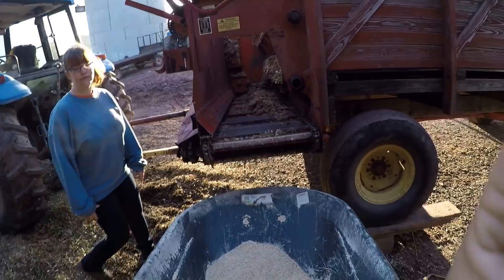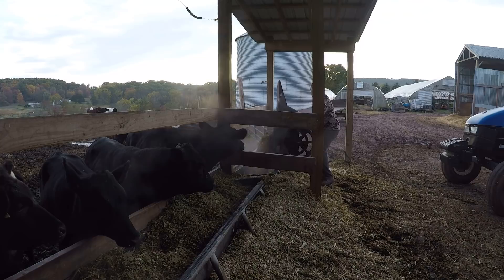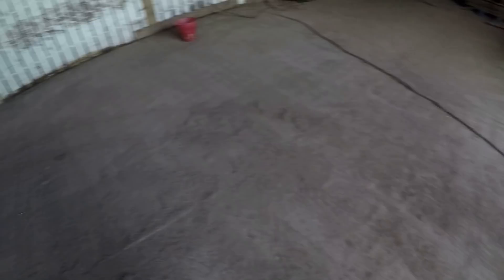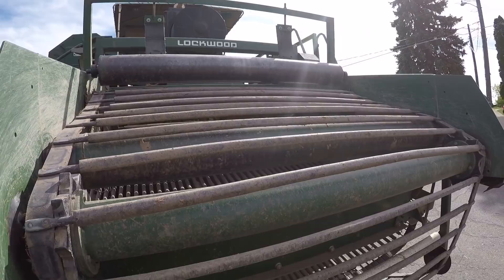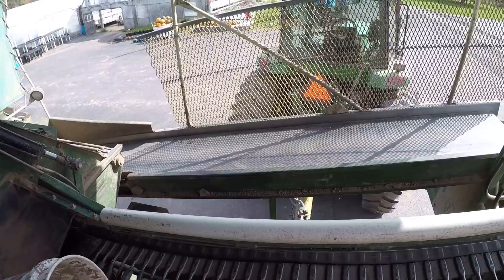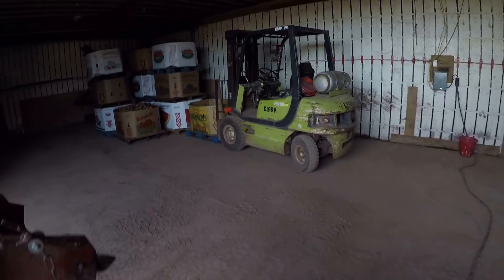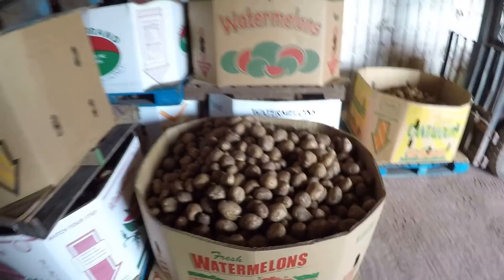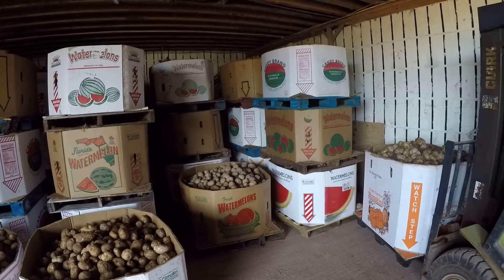Potato Harvest on our Family Farm (Farm vlog #5)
Today the whole family worked together to harvest our 2019 potato crop, In this video we all work together using some awesome equipment to harvest the potatoes.